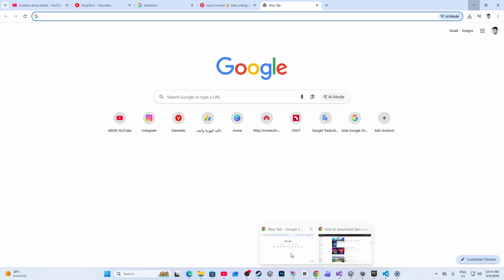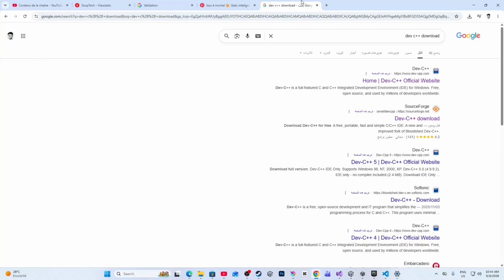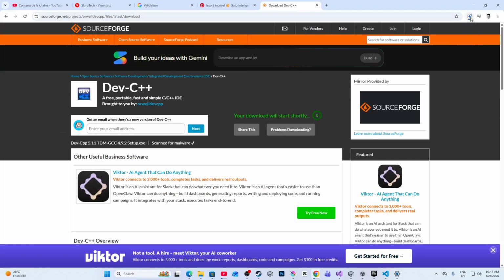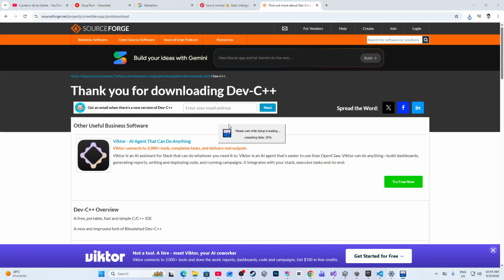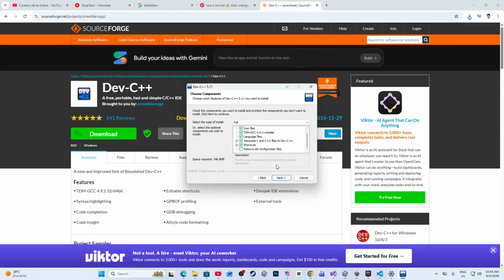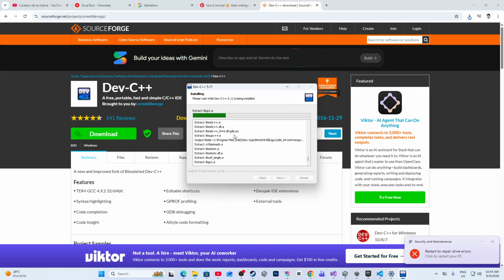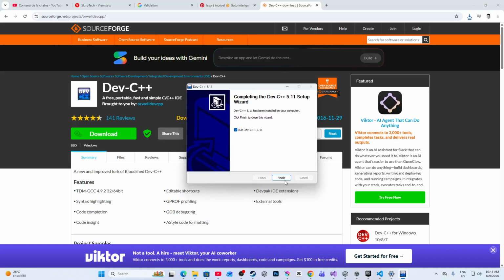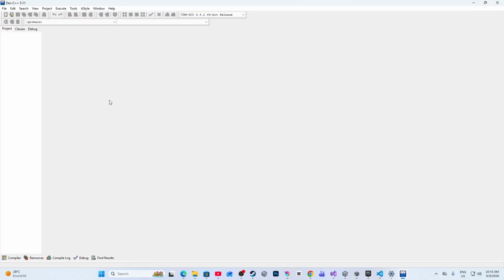How To Install Dev C++ On Windows 11/10